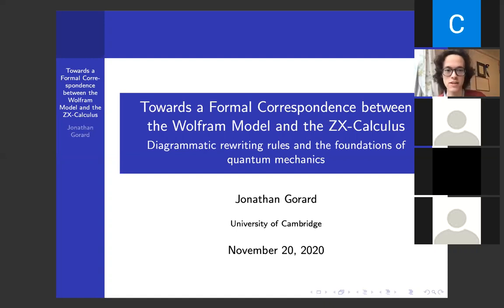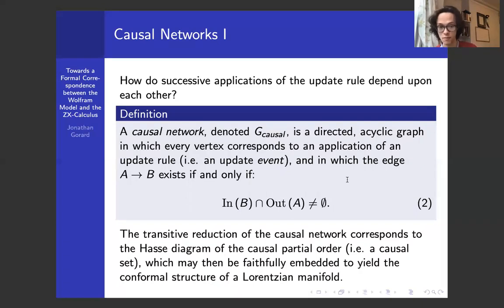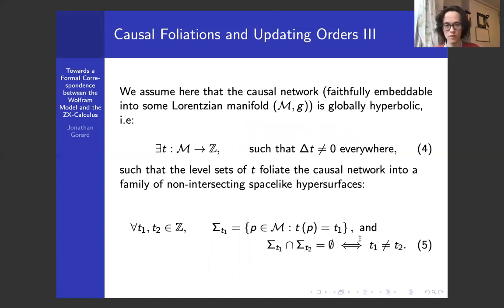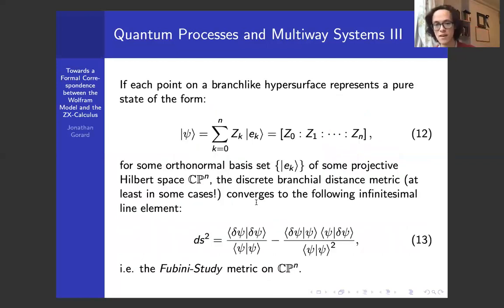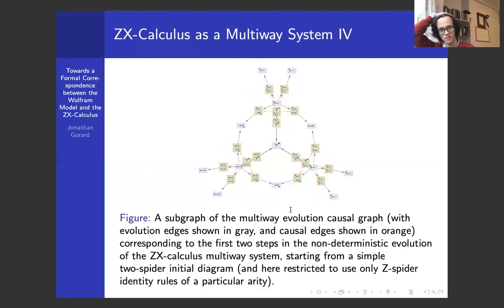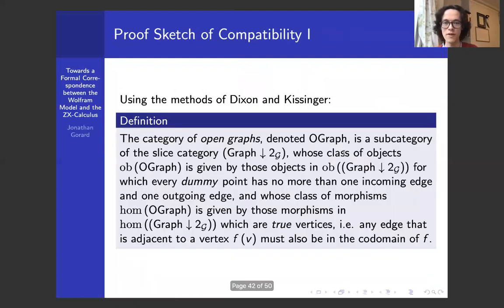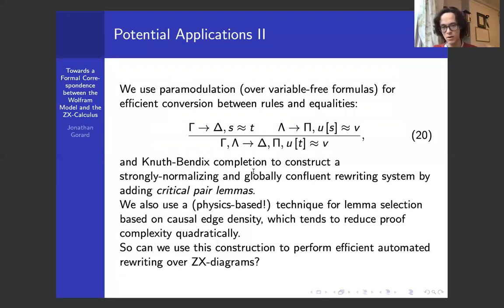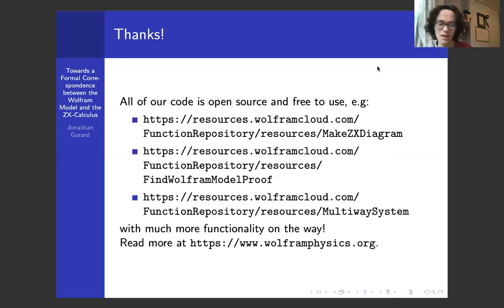Cambridge Quantum Computing Seminar: Wolfram Model and the ZX-Calculus with Jonathan Gorard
Jonathan Gorard talks about the formal correspondence between the Wolfram Model and ZX-Calculus at the Cambridge Quantum Computing Seminar.

Abstract: The Wolfram model is a discrete spacetime formalism based on abstract rewriting systems defined over hypergraphs, which can in turn be represented in terms of double-pushout rewriting systems and (selective) adhesive categories. We illustrate how Wolfram model multiway systems, which form the basis of our conjectural formulation of quantum mechanics, are naturally equipped with a dagger-symmetric monoidal structure that is compatible with the standard monoidal product of ZX-diagrams, and therefore discuss how the Wolfram model may be thought of as constituting an embedding space for the space of possible ZX-diagrams.